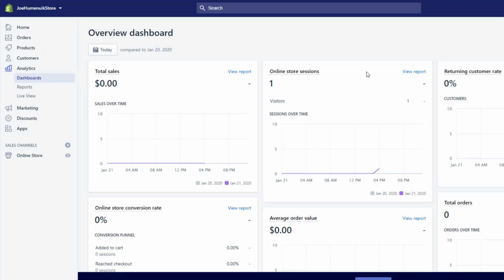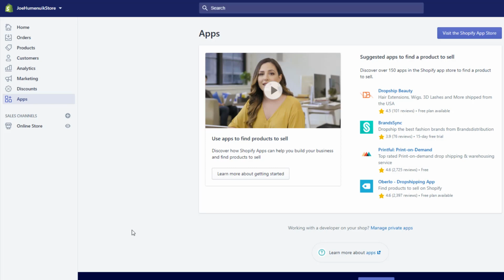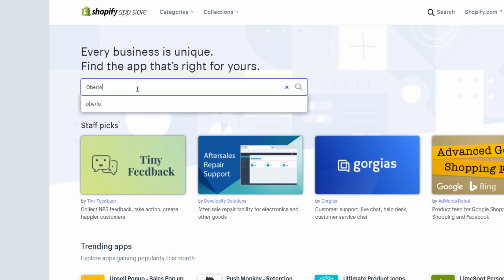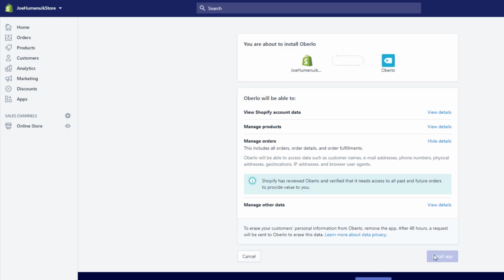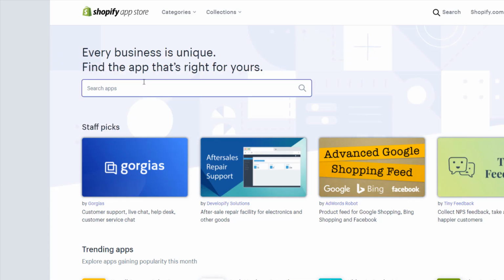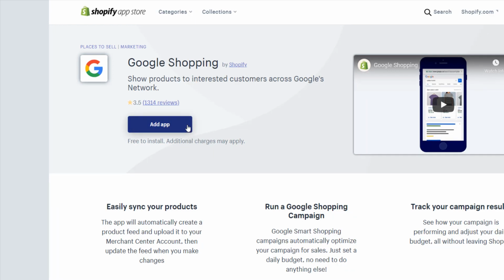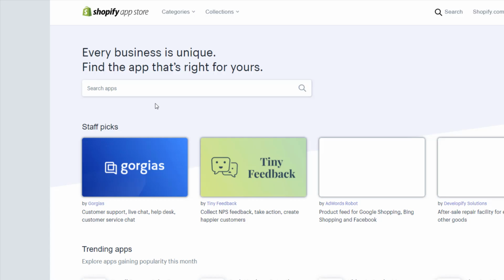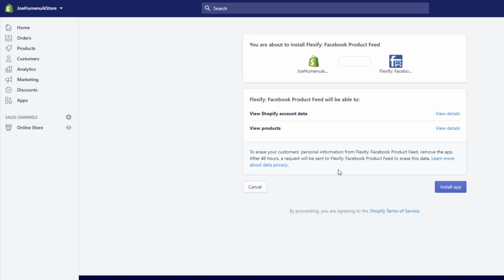Apps for Shopify Dropshipping - Essential Apps for Shopify Dropshipping Success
In this video I go over the list of app for Shopify Dropshipping that I use in all of my stores.  You may notice that this list is incredibly short, that is because I prefer to keep loads time as fast as possible.  Every App that you install on your Shopify Store increases the load time.

There have been many videos in the past that give you conflicting views on what apps are essential and which apps you can forget about adding.  One thing that they don't take into consideration is the bloat this adds to your dropshipping store.  Dropshipping on Shopify in 2020 is already difficult enough with the incredibly high rate of competition and the decreasing margins, the last thing you want to do is turn away customers by not loading fast enough.  Gone are the days where a discount spin wheel are necessary to drive conversions.  Nothing infuriates me more than when I see a great product description hidden behind notification pop ups, discount pop ups, subscription list pop ups, and every other type of pop up you can think of!  Stop trying to use gimmicks to sell your products and let your descriptions do the work.

If you want to learn more about Dropshipping, Advertising, Marketing, Branding, or E-Commerce you can find me here:

I would say that when it comes to design I lean to minimalist.  If you install more than the 4 apps that I suggest, you won't be breaking some kind of cardinal rule of dropshipping and be punished by the conversion rate gods.  If you feel that there is an app that absolutely must be used, by all means install it, just know that we live in an age where time is at a huge premium.  People aren't willing to wait for delivery of a web page like they used to be.  If you remember the days when your page loaded on small block at a time, imagine having that happen on your phone!  Without question, you would stop what you are doing and go find a pre-installed game on your phone and play that until you get faster service.